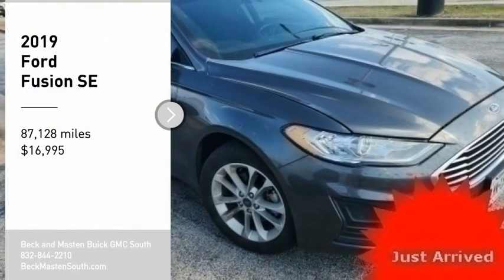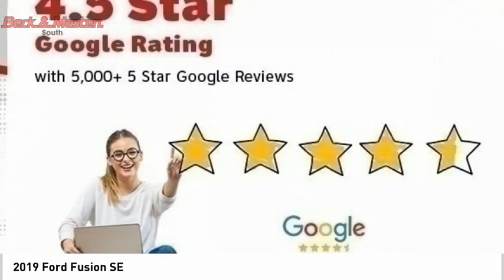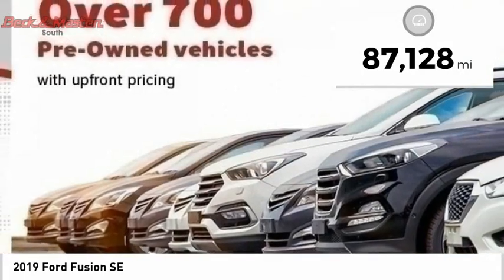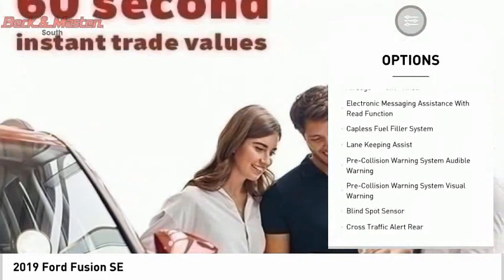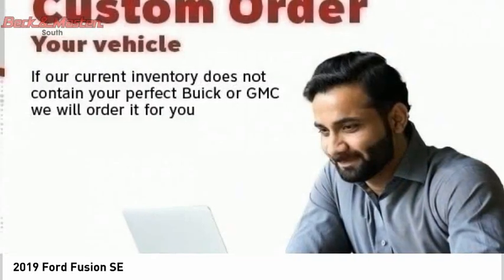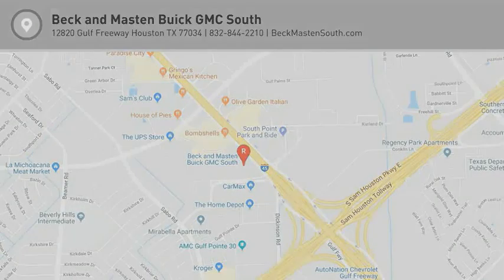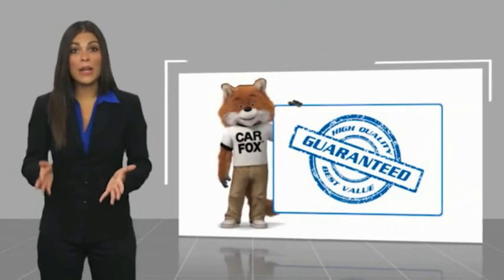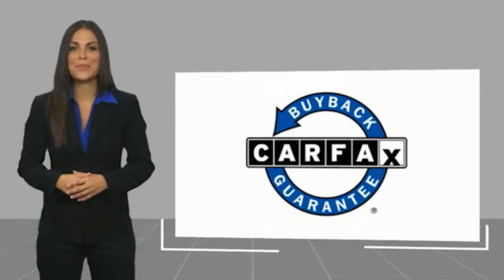2019 Ford Fusion F134652B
2019 Ford Fusion SE

This vehicle is a 2019 Ford Fusion SE Sedan with 87,128 miles driven. It has a 1.5 Liter 4 Cylinder engine and Turbocharged for an impressive fuel economy of 23 in the city and 34 on the highway. The exterior color is Magnetic and the interior color is Ebony. It has been given a crash test rating of 5 out of 5 stars, making it one of the safest cars on the road today. Additionally, this motorcar also comes with Blind Spot Sensor and Hill Start Assist for added safety.